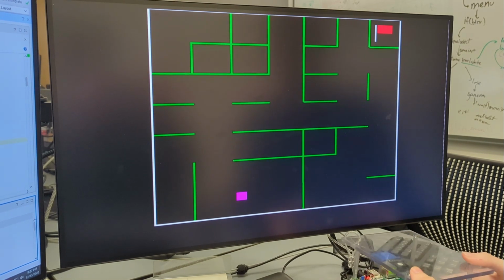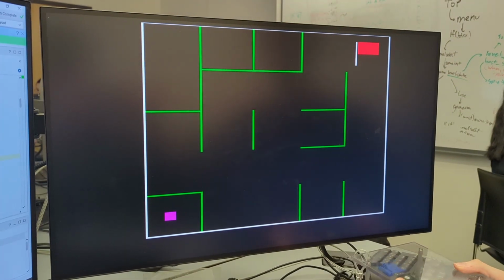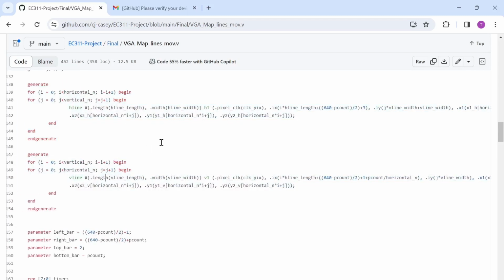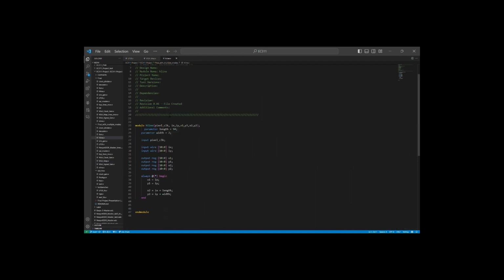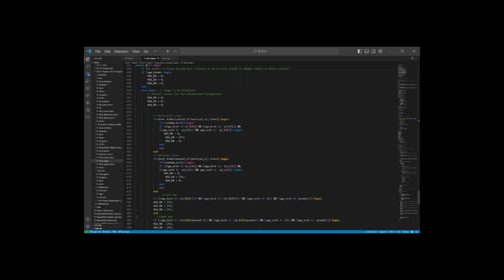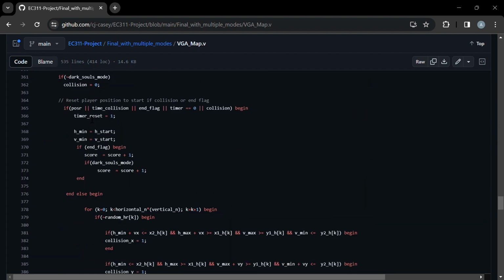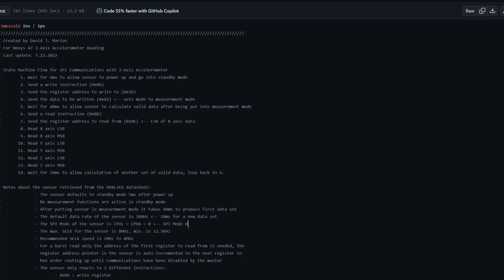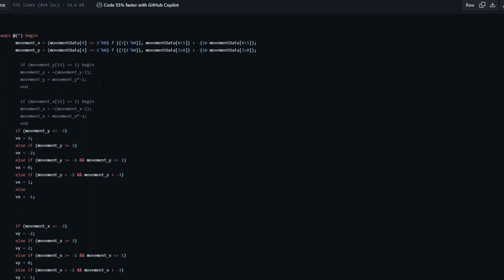EC311 Final Project - Tilt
Made by Aymeric Blaizot, Tom Barrette, Thomas Young, Connor Casey

We created a motion-controlled maze solving game using an accelerometer, LSFR, and a VGA display. It allows the user to navigate a maze that is constantly changing randomly. The game has two modes, a harder mode where you cannot touch the walls at all, and an easier mode where you can touch the walls as much as you want. The goal is to get to the red flag at the top left of the maze. The goal is to solve the labyrinth as fast as you can!